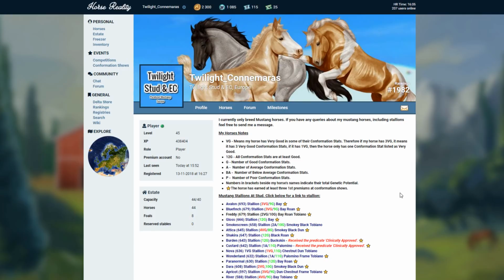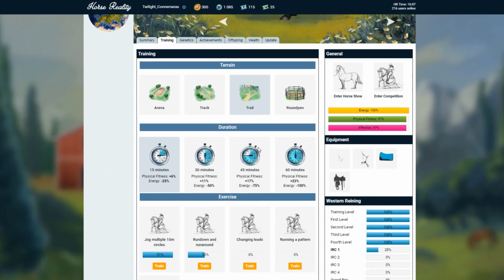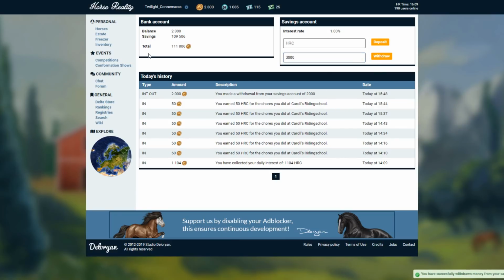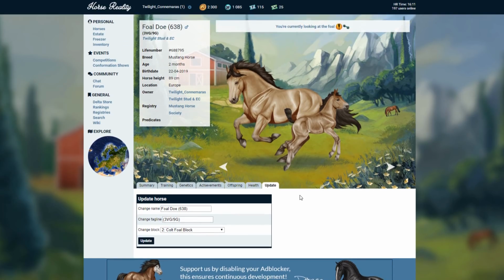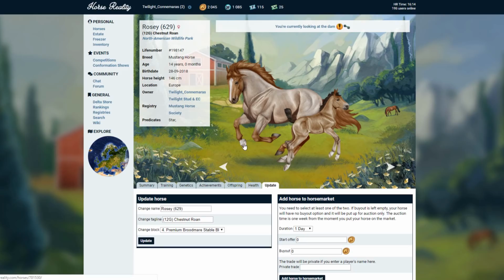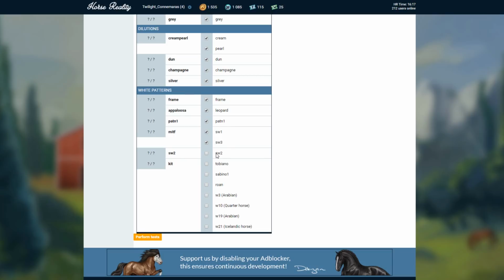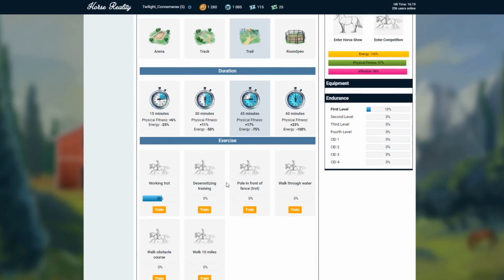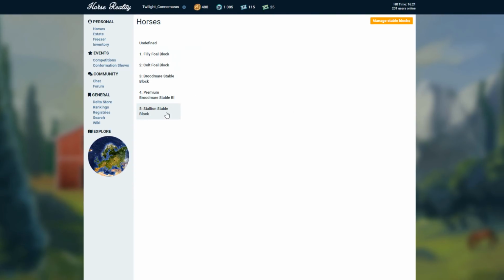Sorting My New Foals - Horse Reality (Let's Play #12)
to join now! I hope you enjoy the let's play! My Horse Reality name? Twilight_Connemaras

🌟 CHANNEL MEMBER PERKS 🌟
➜ Custom channel member badge.
➜ Custom Emojis.
➜ Slow mode in chat will not affect channel members.
➜ Discord will automatically sync with your YouTube account, and you'll find all the streamers you're sponsored to right in the Connections tab! You can hit the Join Server button and you'll get your special scrub sponsorship role, just like that.
➜ More to be added!

★ FAQ ★

★ Music ★
Pixelated Autumn Leaves - Jeremy Blake

Your Online Horse Game! Join Horse Reality to build the ultimate estate and become the best breeder, trainer, veterinarian, blacksmith or more!